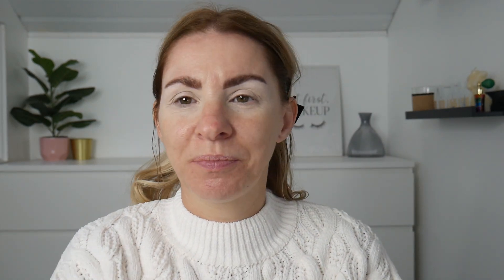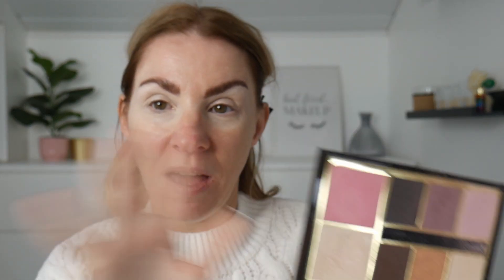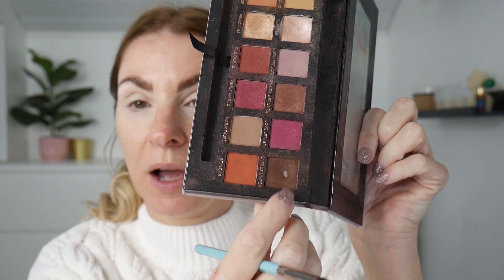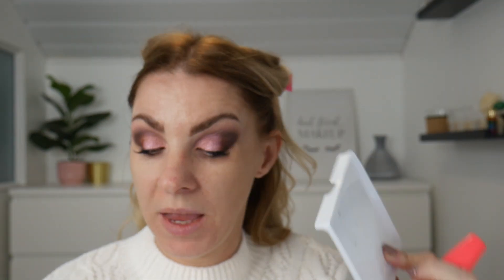EASY VALENTINES SOFT GLAM MAKEUP | MATURE SKIN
Hi Everyone,

I hope your having an amazing day, check out my easy valentines soft glam makeup look to see how I did this look on mature skin. I hope you have an amazing valentines day spending it with friends and loved ones.

Come say Hi:

makeupbyclairelouisek

Makeup by Claire Louise

makeupbyclairelouise80